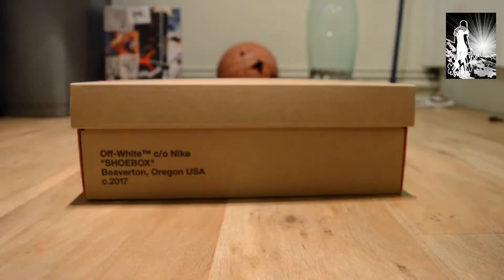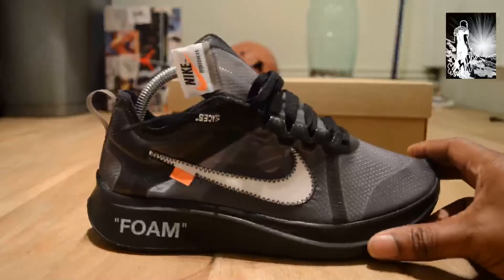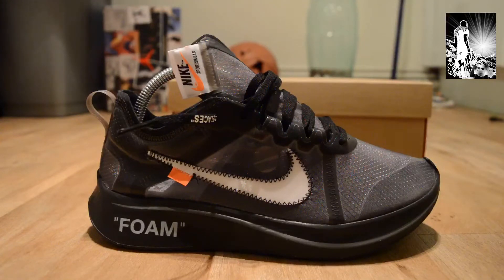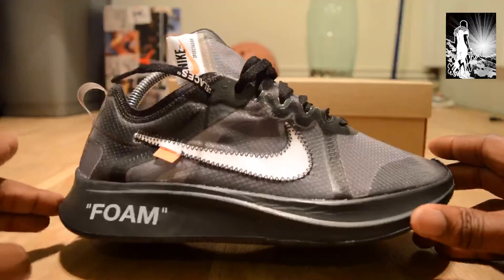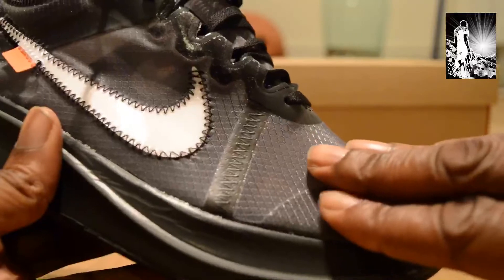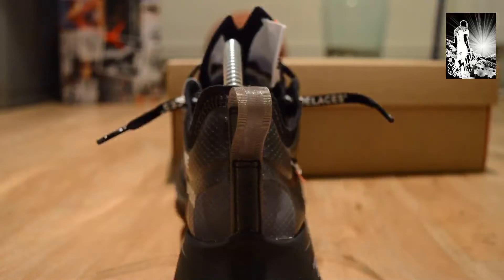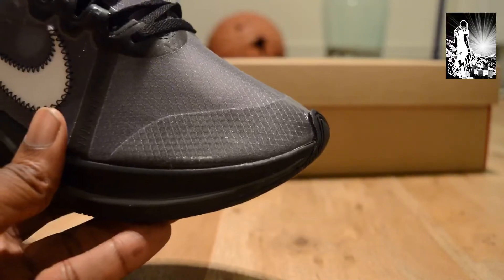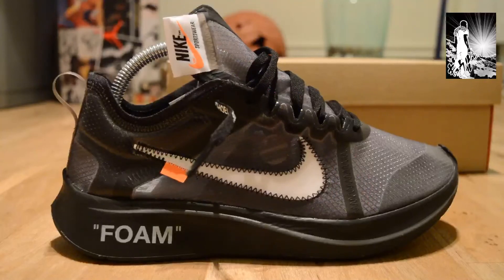Nike Zoomfly x Off White (Black)